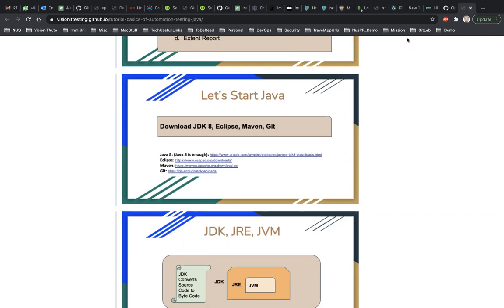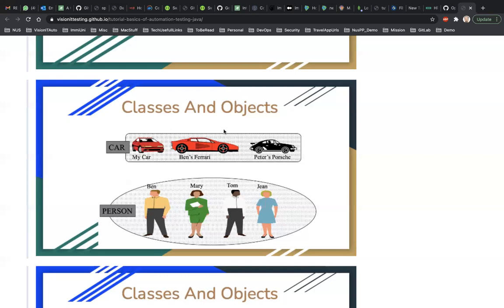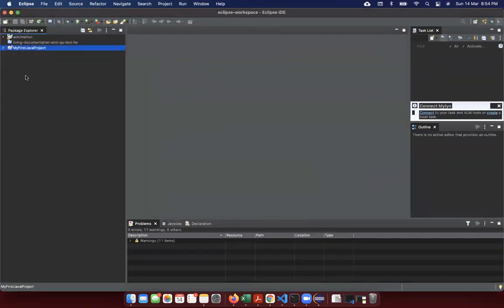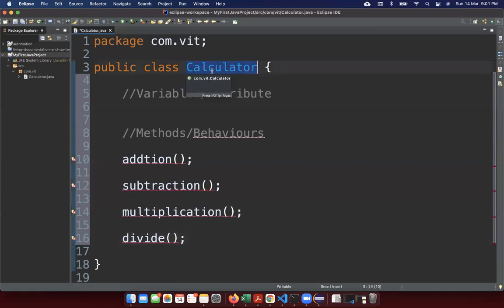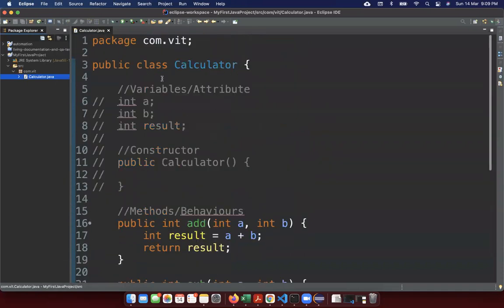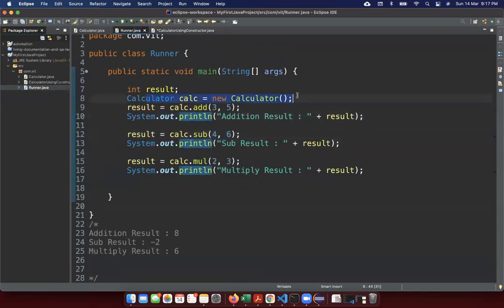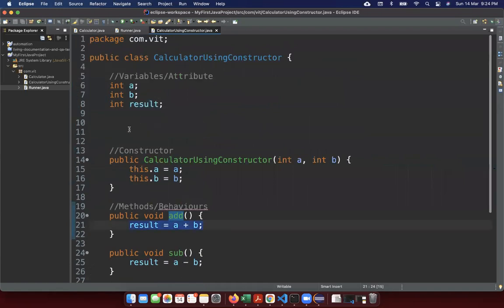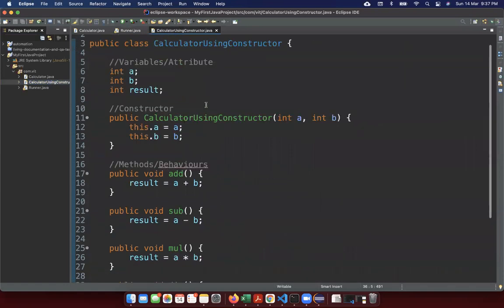3. Selenium-java-Cucumber Framework-14Mar2021